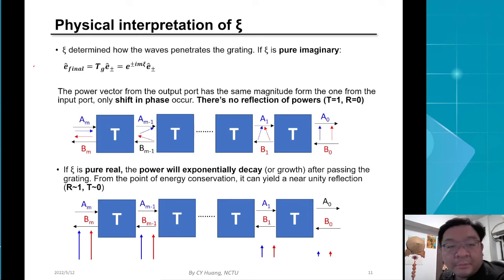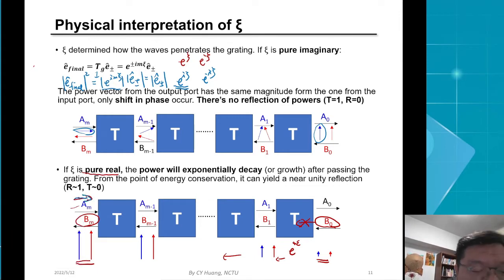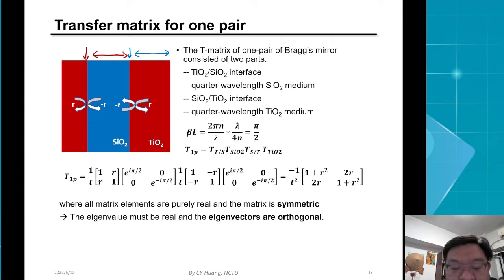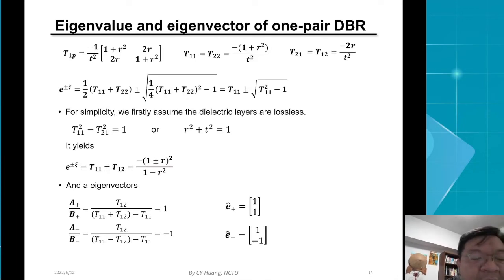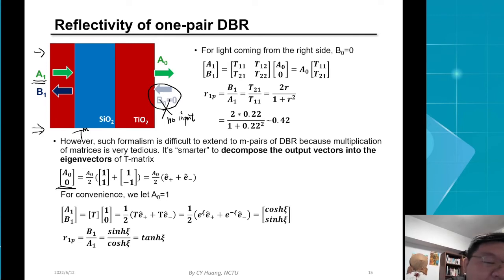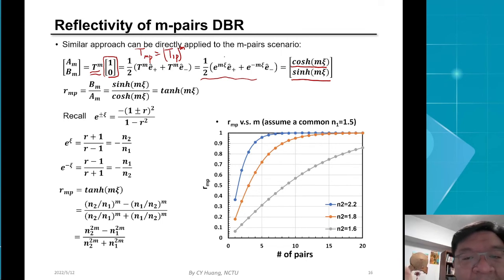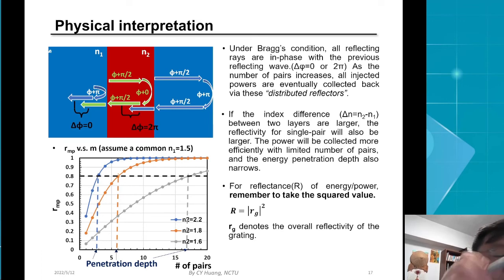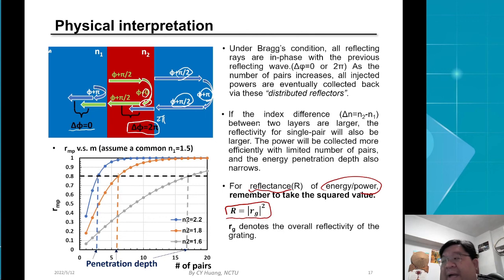Lecture 11-2 reflectivity under Bragg's condition